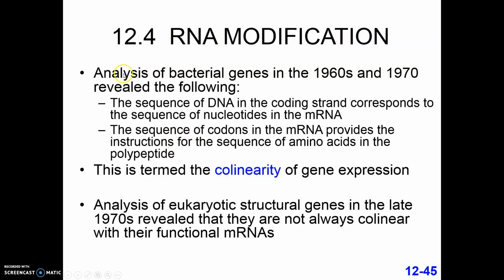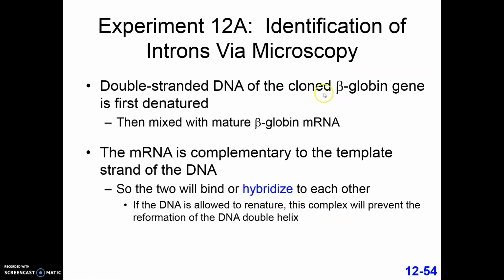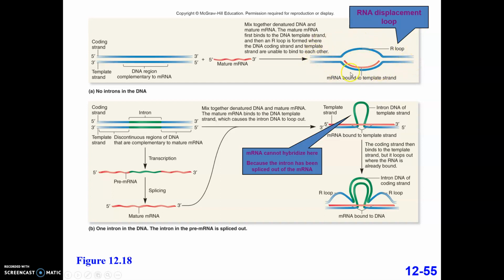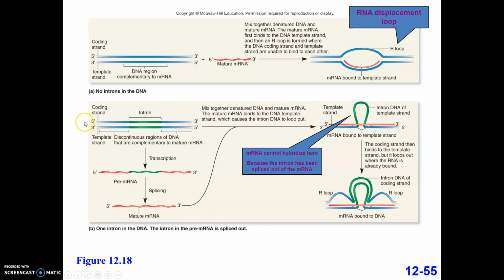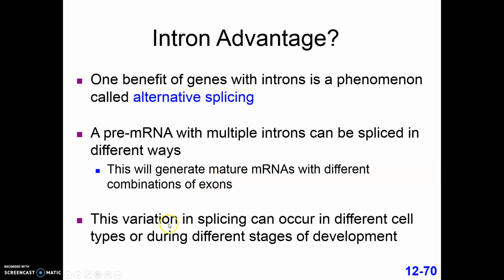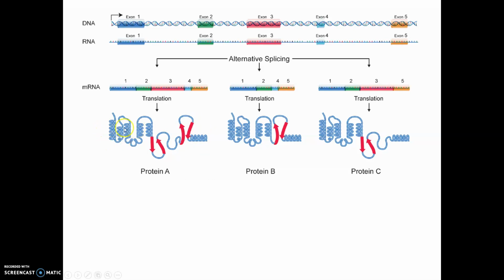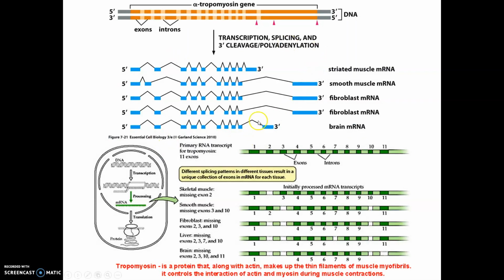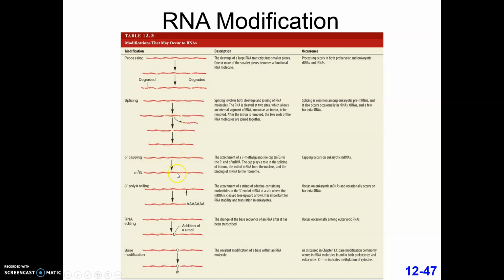Transcription part 4